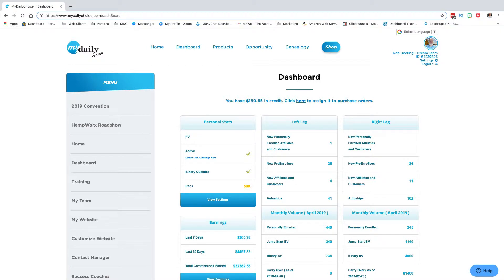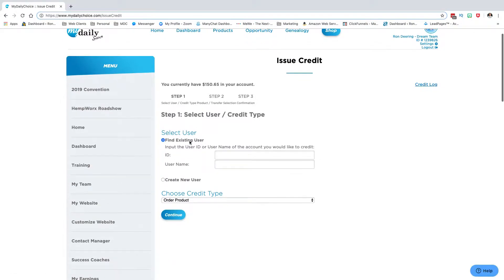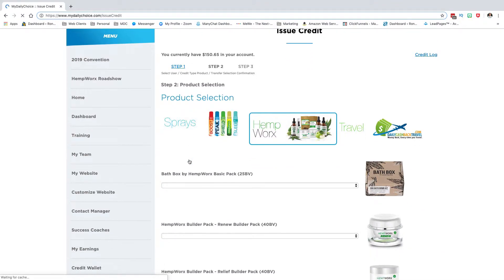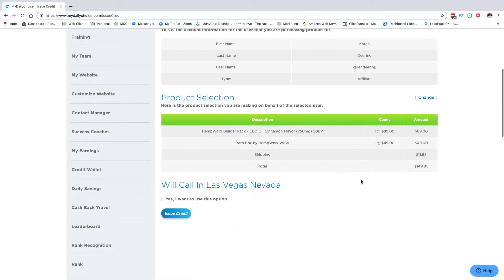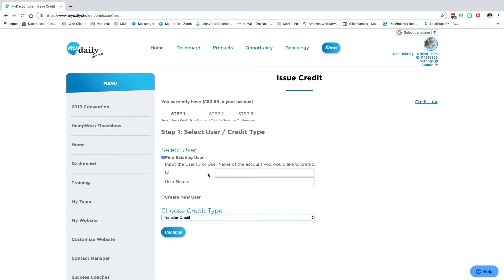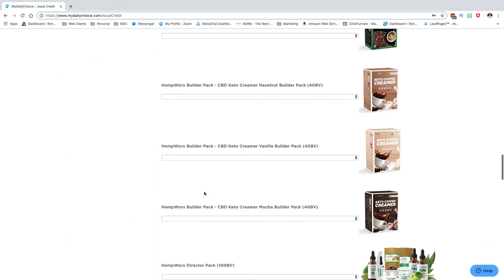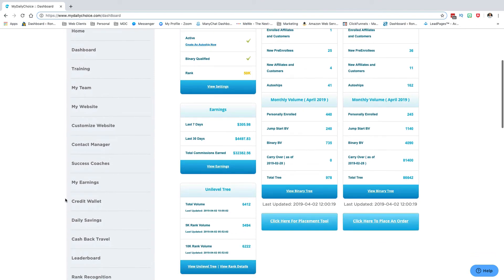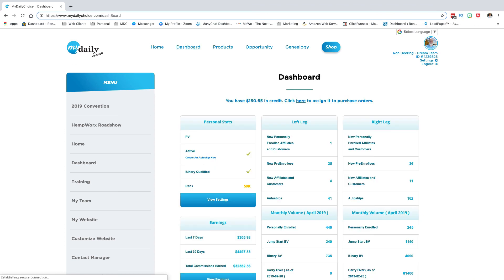How To Use Money In Your Credit Wallet